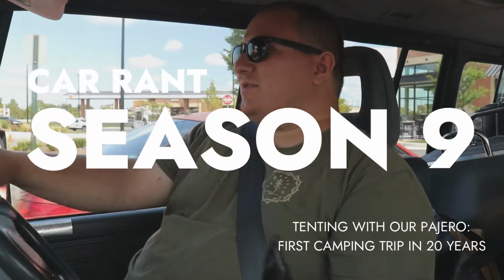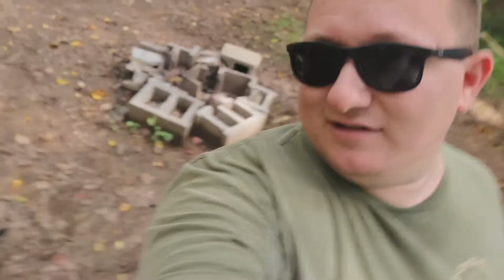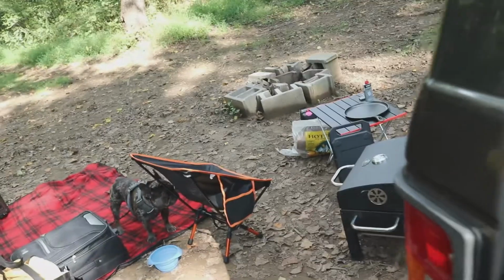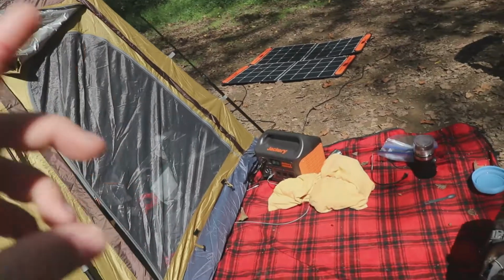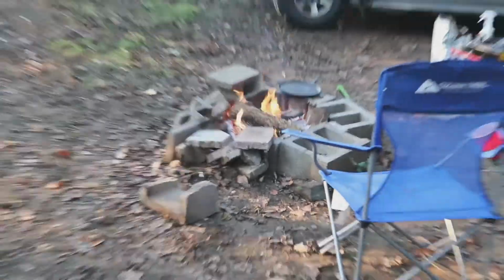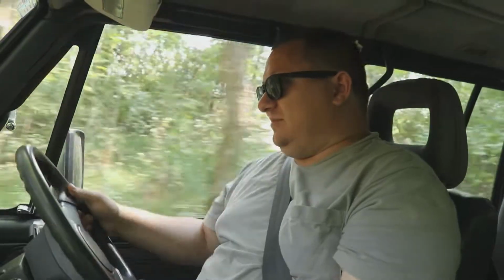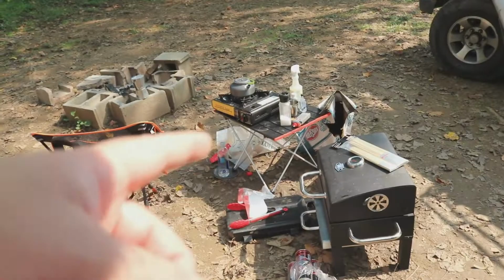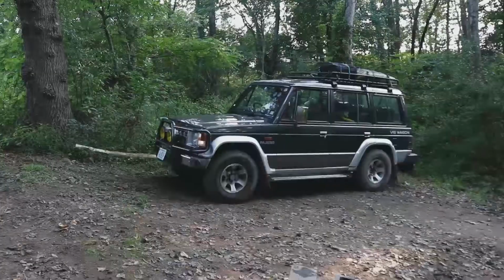Camping with the Pajero - First Time in 20 Years - Car Rant 9.25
For the first time, we are finally hitting the sticks and going camping out in the woods with our freshly plated 1990 Mitsubishi Pajero. We have waited such a long time to do this, as it was the plan to do something like this all the way back in 2016.
Join us for 4 days of tenting out in the middle of nowhere forest with our frenchie Merlin, and eventually a rare appearance of our friend Ishmael, so stick around to the very end!